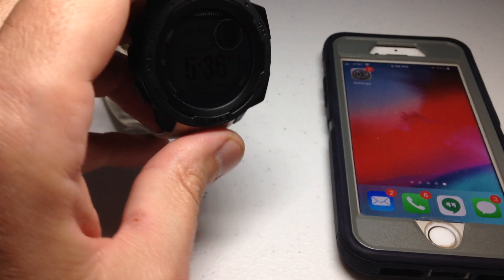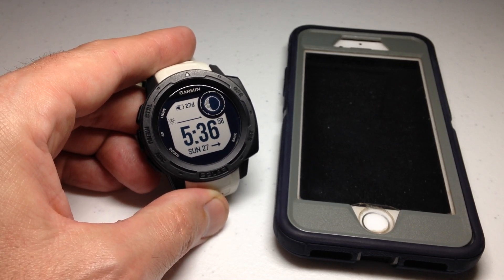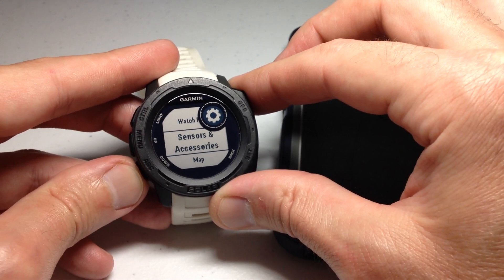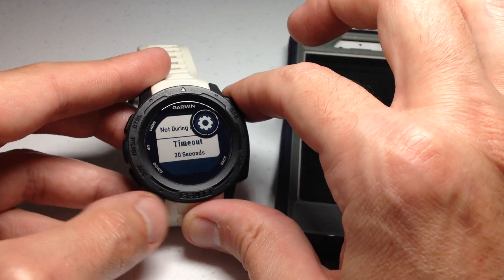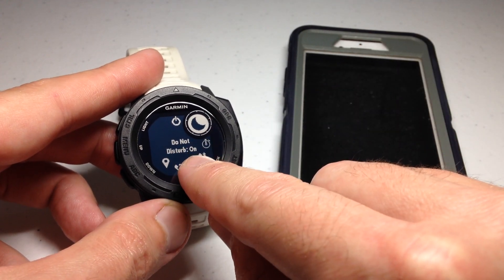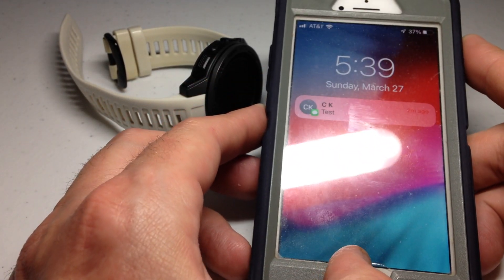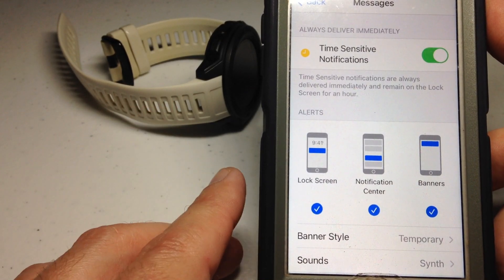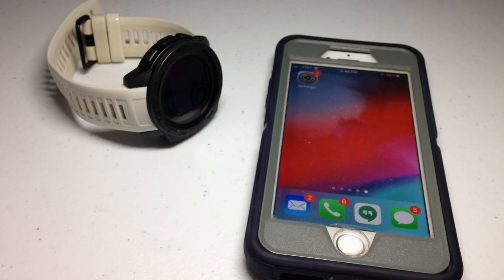Not Getting Texts on Garmin Instinct - What to Check (Apple iOS Users)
What to check for if you are not getting text messages on the Garmin Instinct.  Note in this video I am using the Instinct 1, but this is the same for the Garmin Instinct 2 as well.